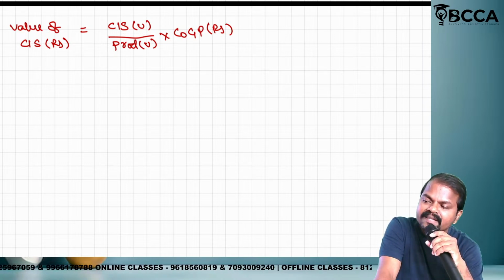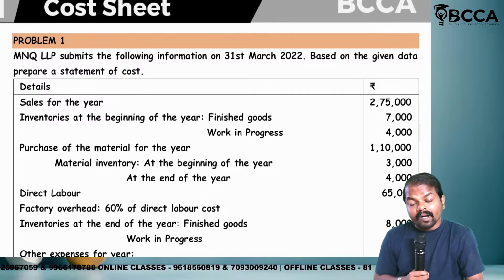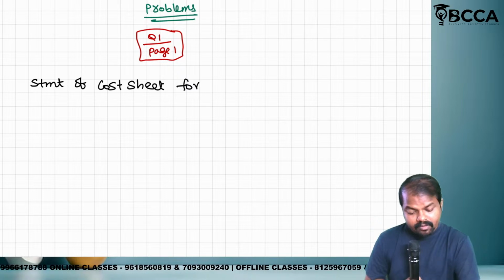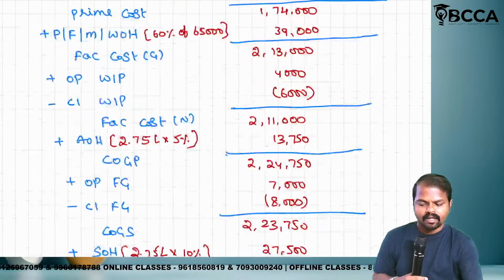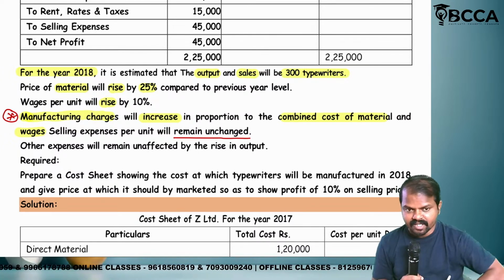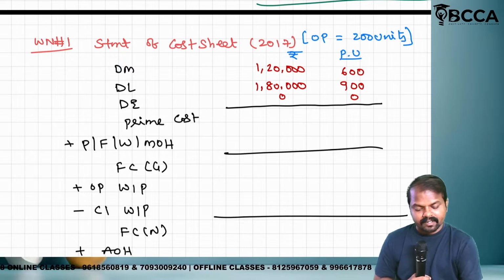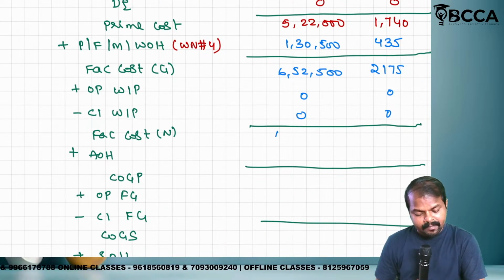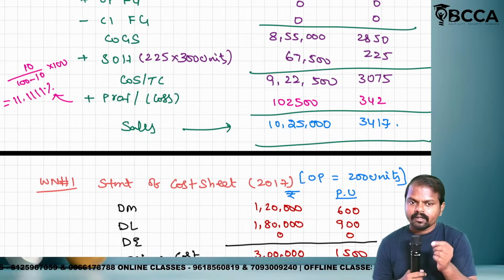CMA INTER | COST ACCOUNTING | PAPER-8 | LIVE CLASS -7 | 100% ENGLISH | BY SHIVA SIR | JUN/DEC 2025